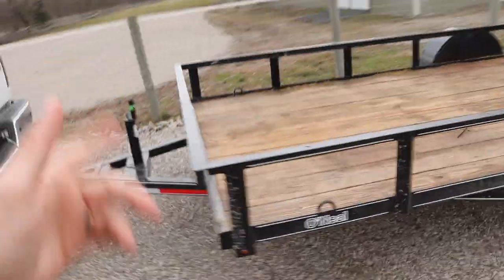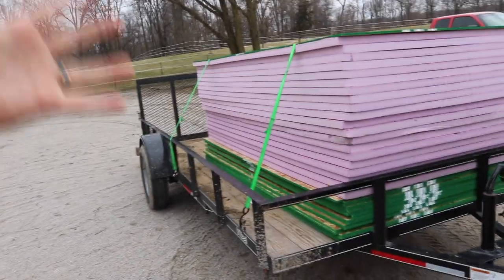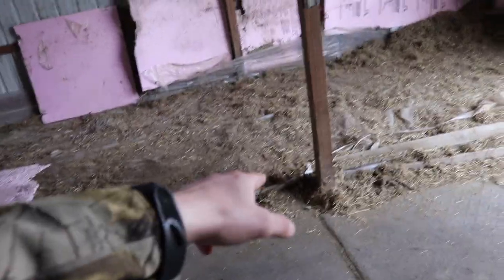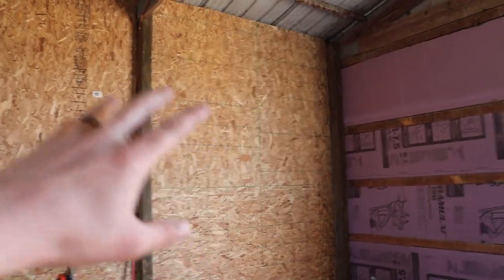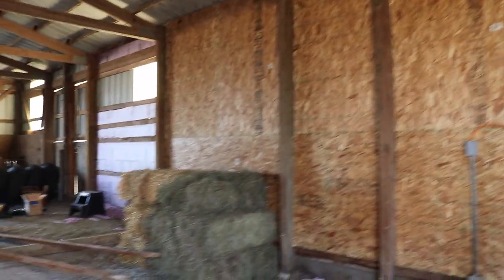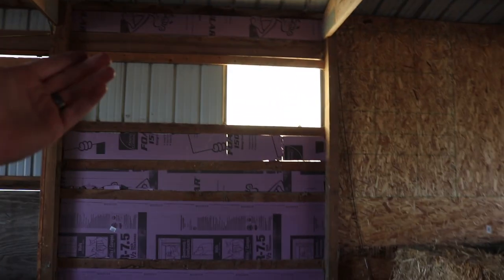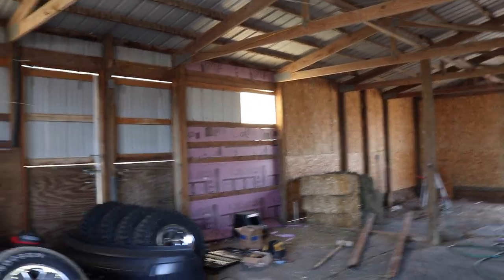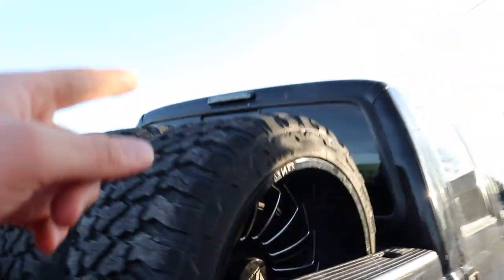MASSIVE PROGRESS ON THE SHOP BUILD!!! Ep. 3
RIGHT NOW EVERY $5 YOU SPEND = 5 AUTOMATIC ENTRIES!

MASSIVE PROGRESS ON THE SHOP BUILD!!!

Tell Them I sent you at checkout!
Send stuff here:
U.S.A.
Compound Turbo Kit:
Mega Twin Intake:
4" MBRP Exhaust
2.5" Leveling Kit:
Mictuning 7.5" Light Bars
Valve Springs:
Valve springs Compressor:
HeadStuds:
Pushrods:
Rocker Pedestals:
120HP Injectors:
Boost Elbow:

Grill Insert
50 HP Injector upgrade
Gauges Pillar
Pusher Intake Systems
**2013 Super-Duty KingRanch build list!**
5" DPF Back Exhaust
Nitto 35X12.50 Tires